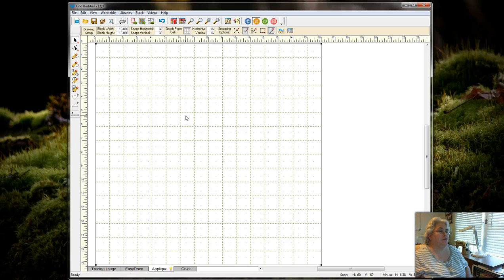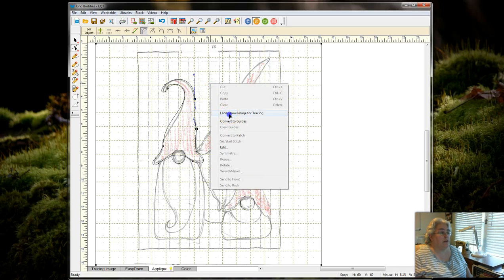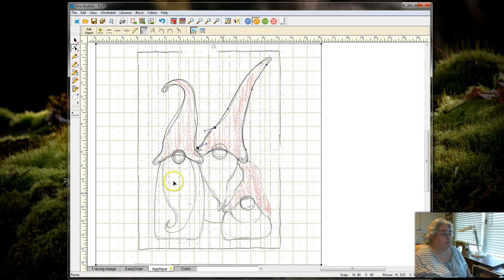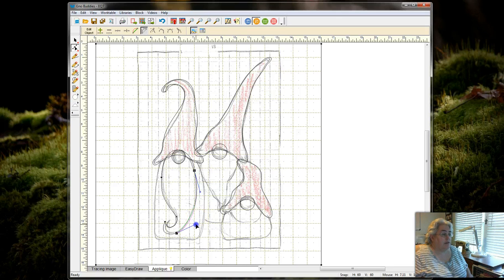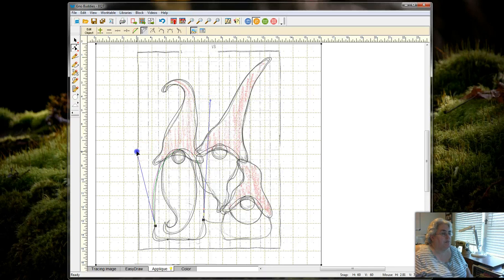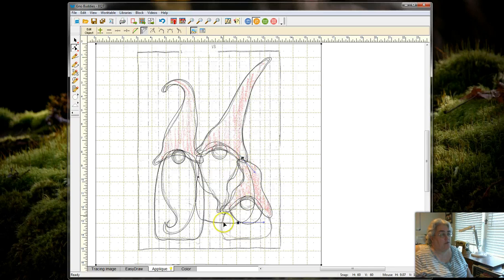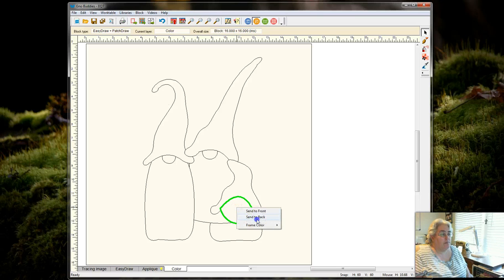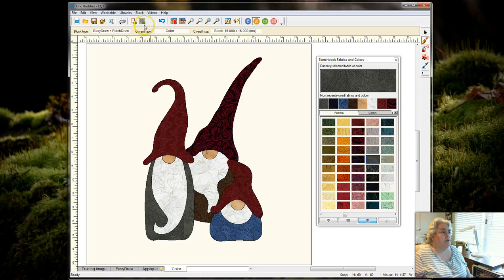Importing into Electric Quilt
How I import and draw in Electric Quilt